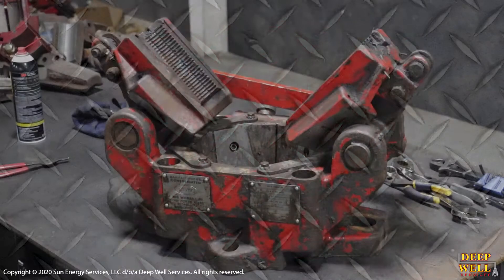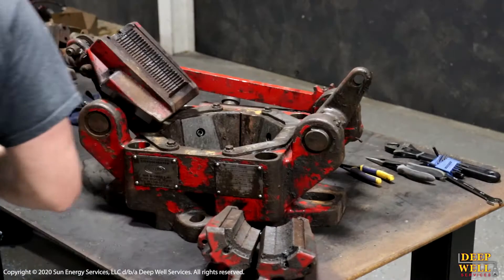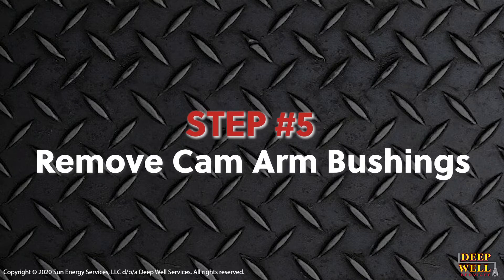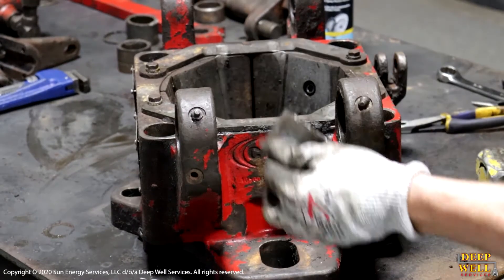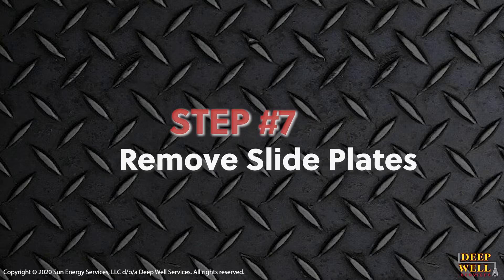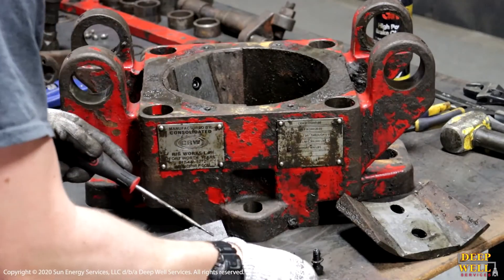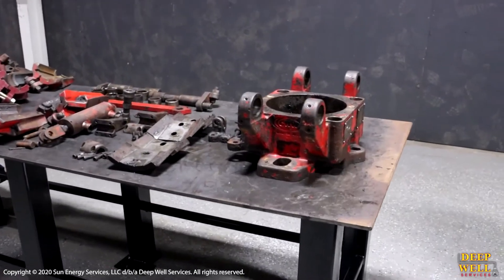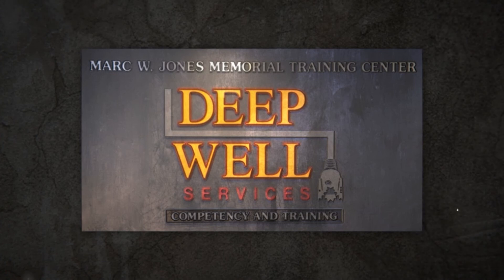Slip Disassembly - CRW 300K Series Slips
This video provides an overview of the disassembly of the slips we use to move pipe with our hydraulic completion units.  The intent is to increase familiarity with the different components and how they are assembled.  With greater knowledge of the equipment, our crews can drive greater safety and efficiency on site.